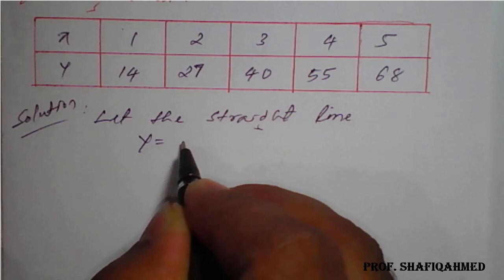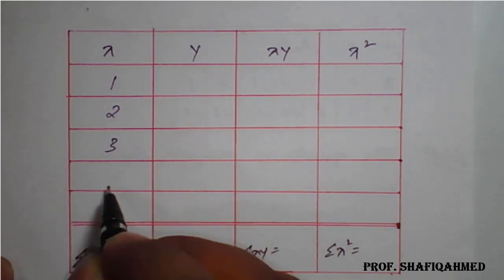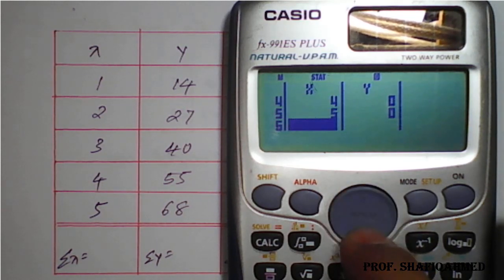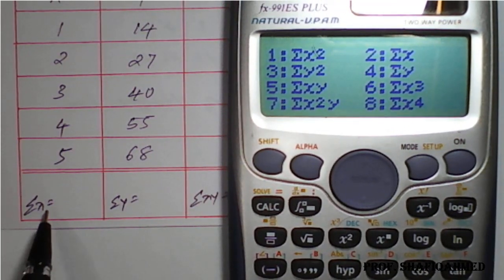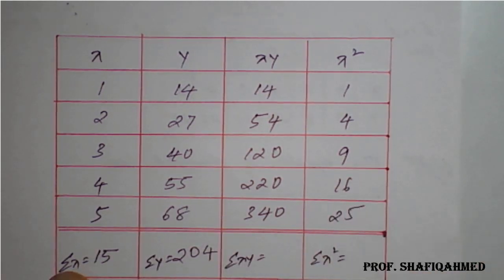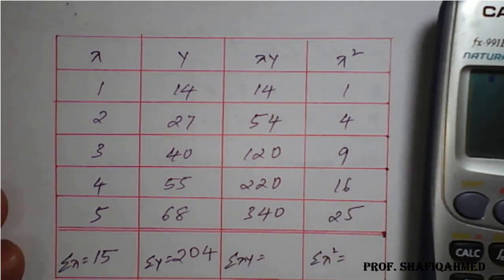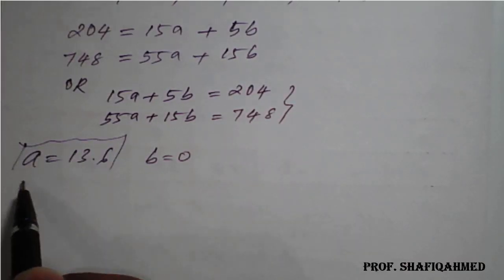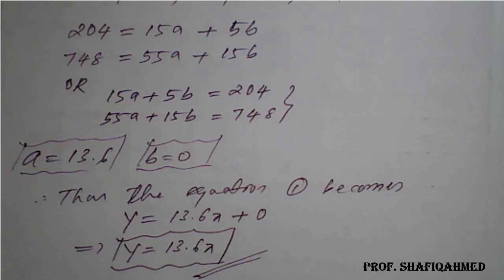#4 || Problem#3 || Curve fitting of Straight line.| By Shafiqahmed.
18MAT41 : Module : 4 : Problem on Curve fitting of Straight line.